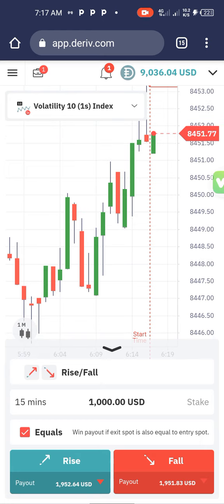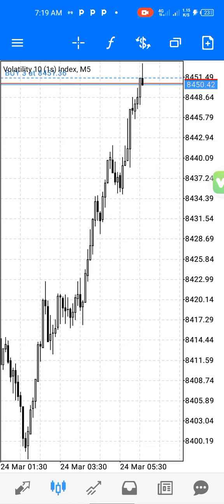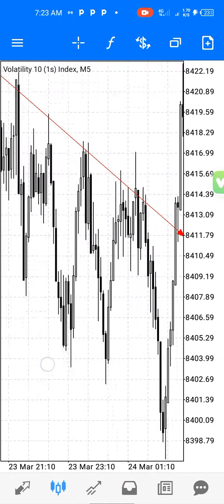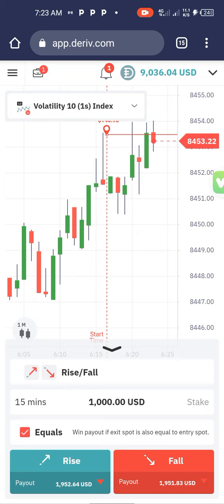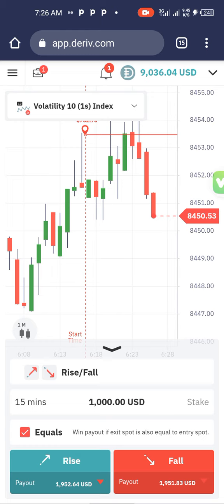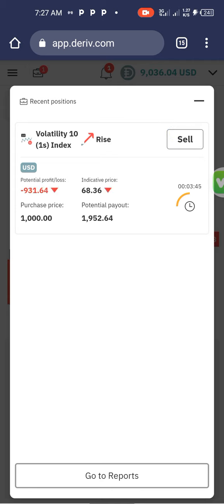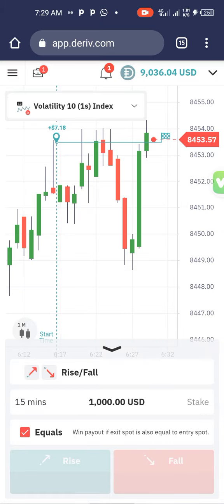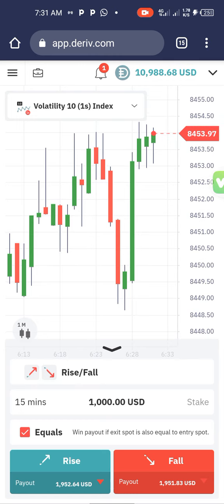How to grow $1 - $14,000 in 14Days through BINORF DROP): What Deriv would never want you to know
Hello guys. In this video I'm revealing a secret that can make you a millionaire in a week.